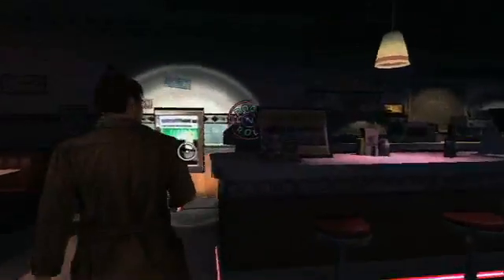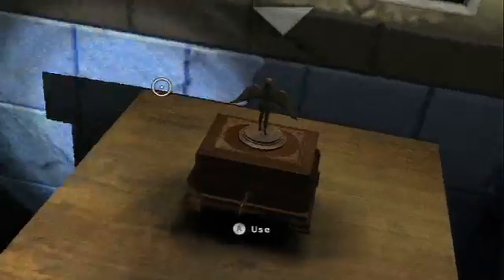Silent Hill Shattered Memories Review